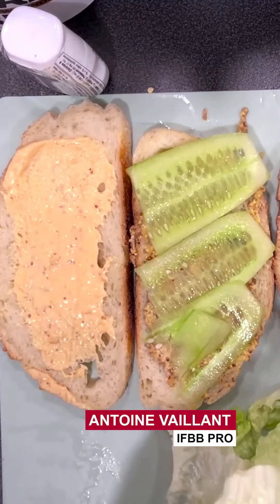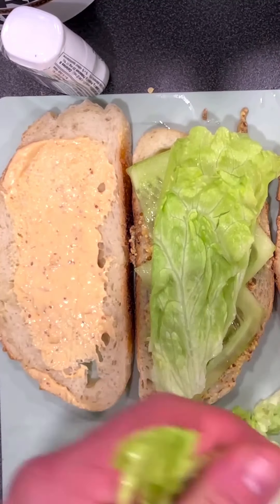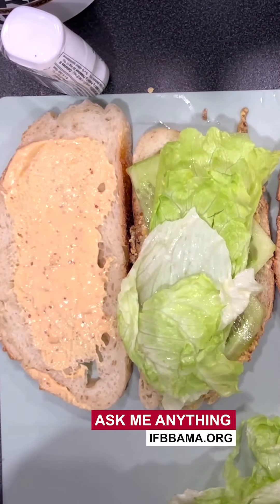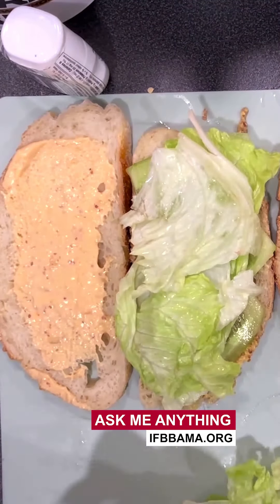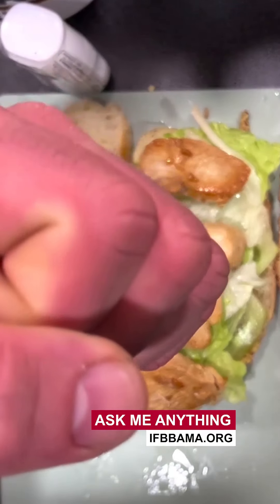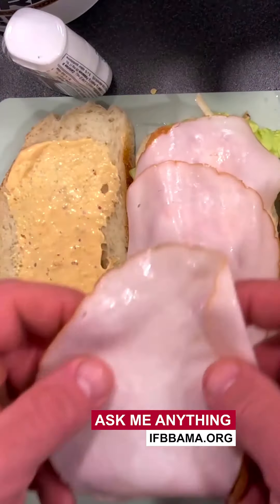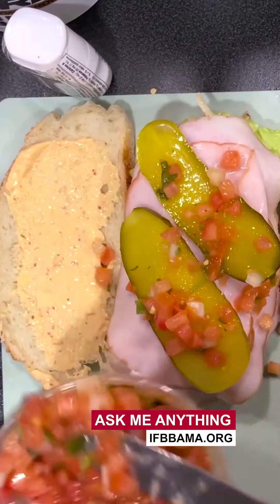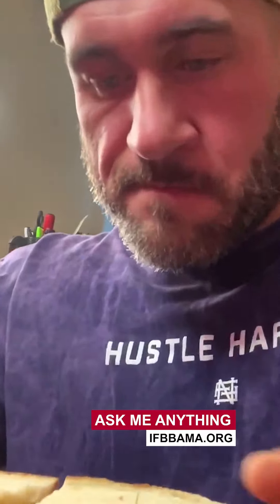Antoine Vaillant | Let's make a sandwich!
​@AntoineVaillant makes a sandwich. It looks good. I'm hungry now...

Join Evan Centopani's Telegram Channel with daily guest spots from Jay Cutler, Lee Priest, Jujimufu, James Hollingshead, Antoine Vaillant, Flex Lewis, Chris Tuttle, Frank McGrath, Guy Cisternino, and Jose Raymond!